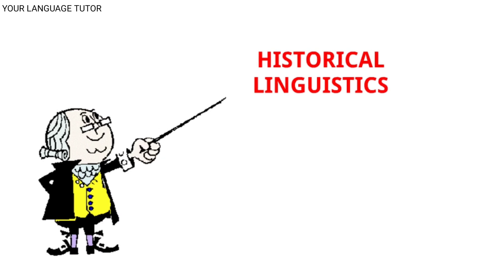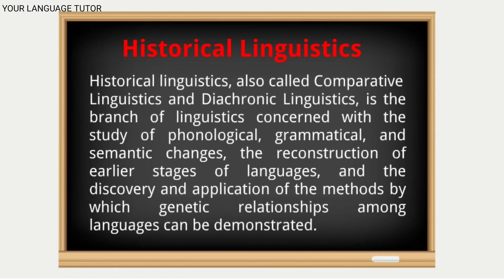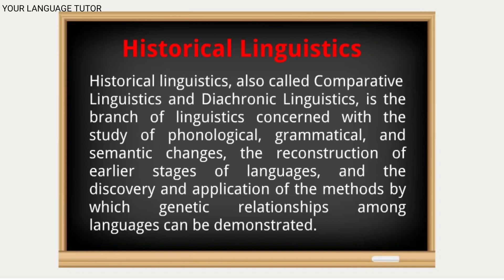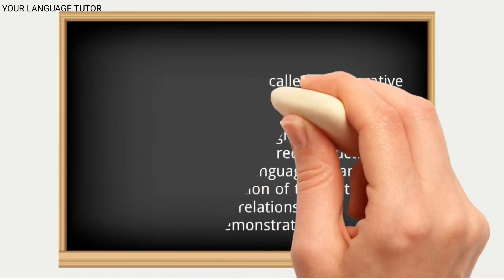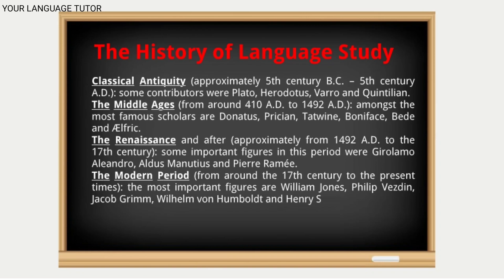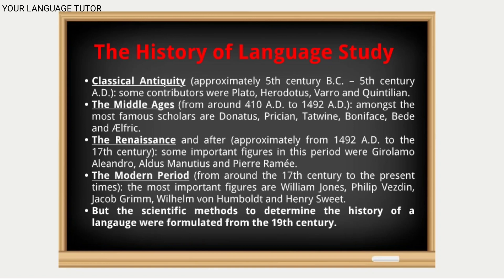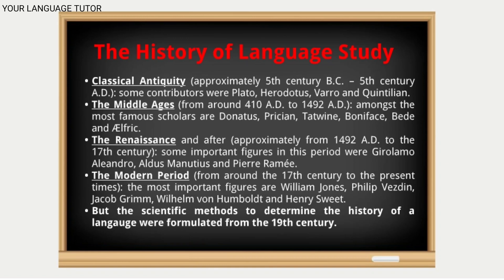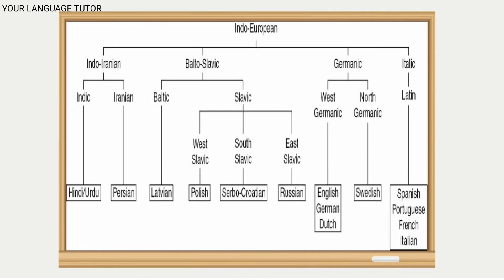Historical Linguistics in Urdu/Hindi | What's Diachronic or Comparative Linguistics |Language Change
Historical Linguistics in Urdu/Hindi | What is Diachronic or Comparative Linguistics | The Study of Language Change

Historical linguistics, also called Comparative
Linguistics and Diachronic Linguistics, is the branch of linguistics concerned with the study of phonological, grammatical, and semantic changes, the reconstruction of earlier stages of languages, and the discovery and application of the methods by which genetic relationships among languages can be demonstrated.